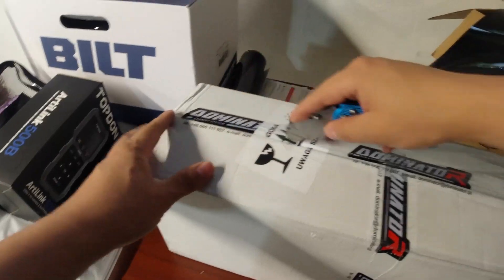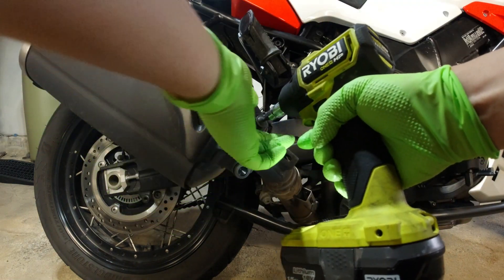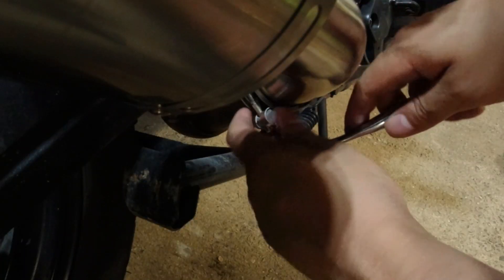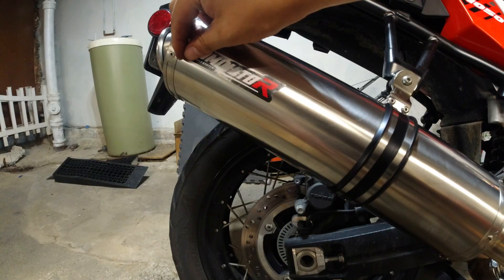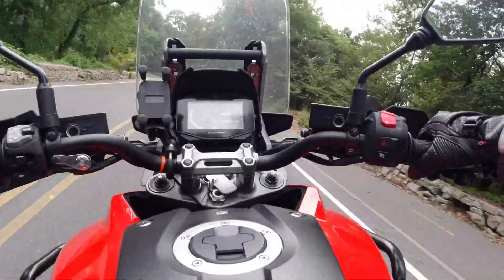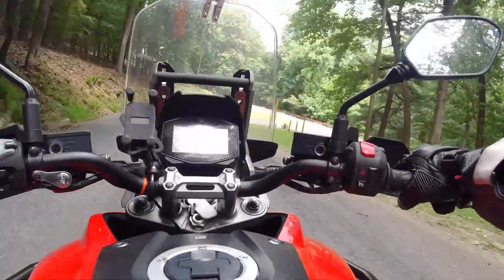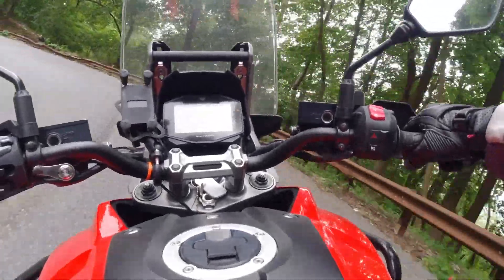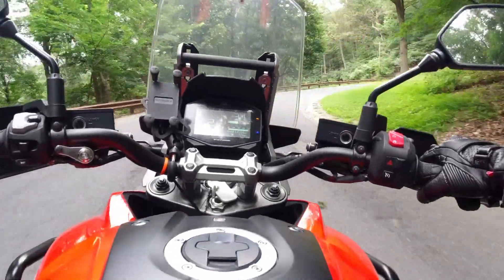What does a 173 dollar Motorcycle exhaust sound like?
2020 V-strom 1050XT getting a Dominator ST round slip-on added.

Lost 6 lbs of weight over stock.
No DB killer
95 DB
Surprisingly no afterfire on decel.
Gained zero noticable performance as expected.
Only 173 dollars US shipped, arrived to NE USA in about 8 days even though they had a high volume delay disclaimer, mine may have been in stock already.
This comes in an Oval option as well but I chose Round, maybe the Oval one doesn't make the weird noise I'm experiencing, but its fine either way.